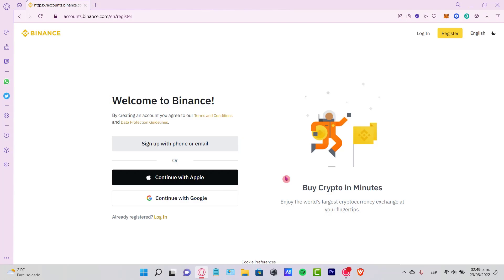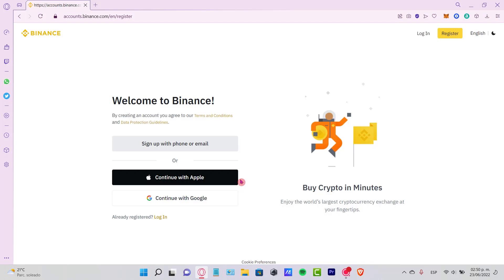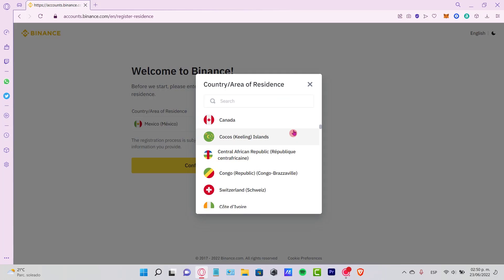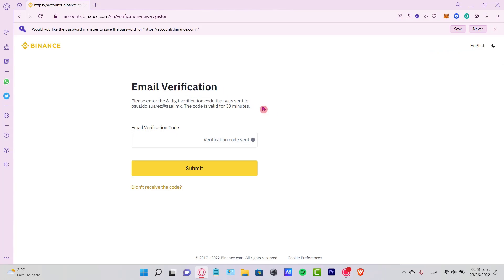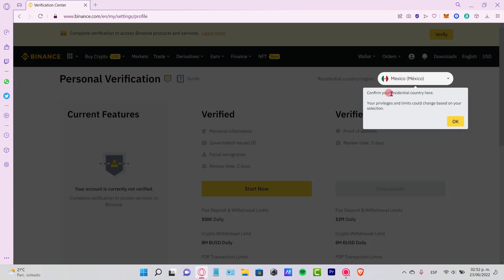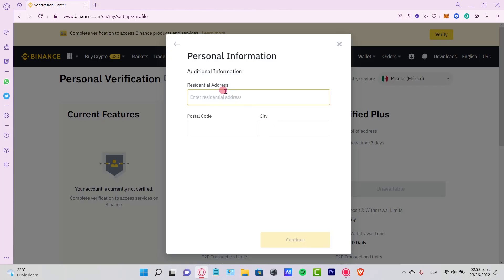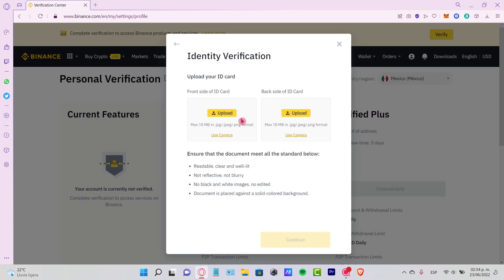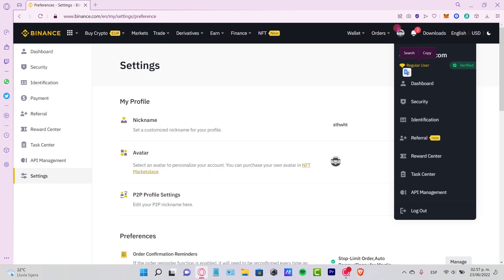➤ How to CREATE ACCOUNT on BINANCE in 2024 💲 Register on Binance.com Cryptocurrency Platform